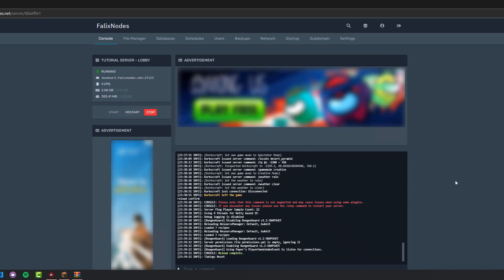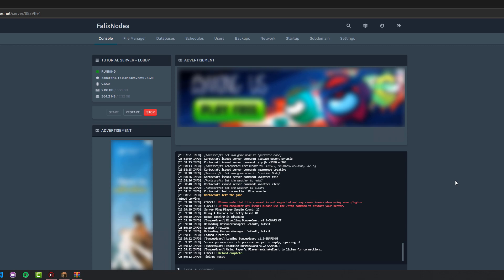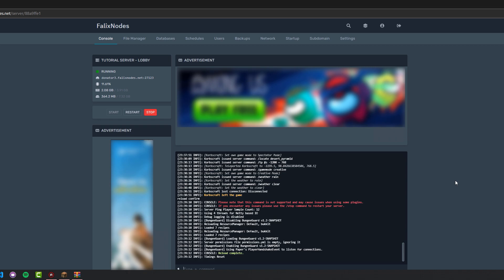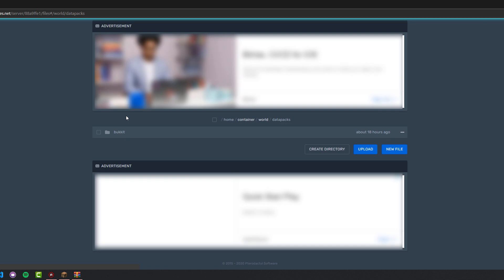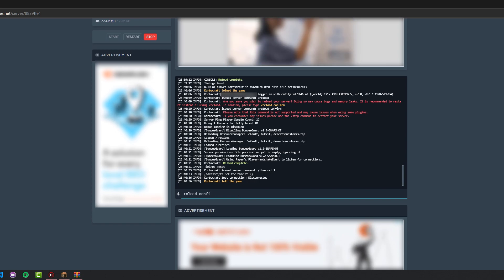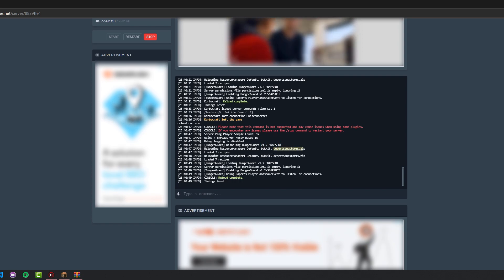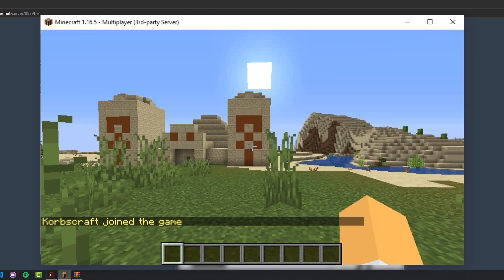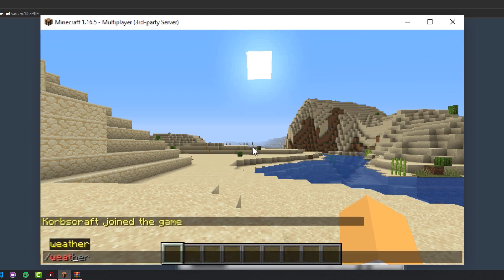How to Install a Datapack